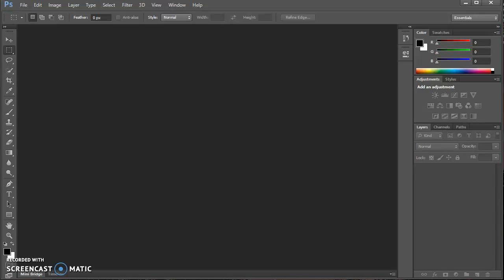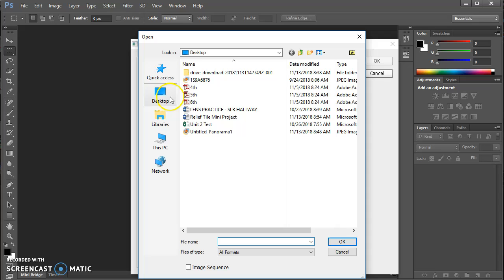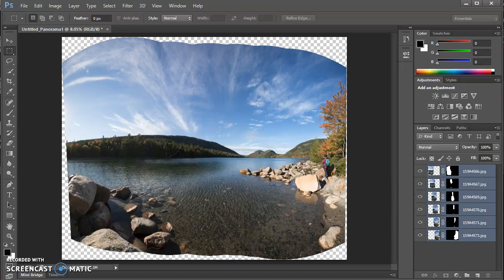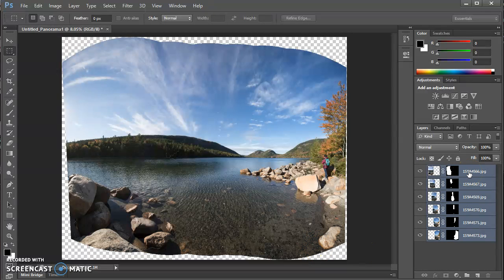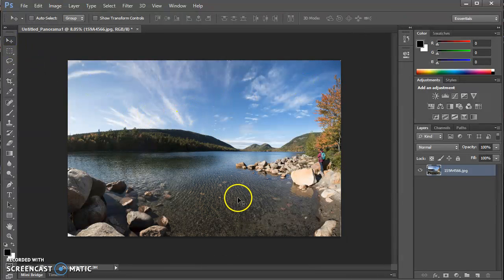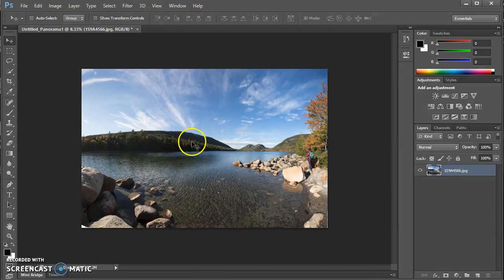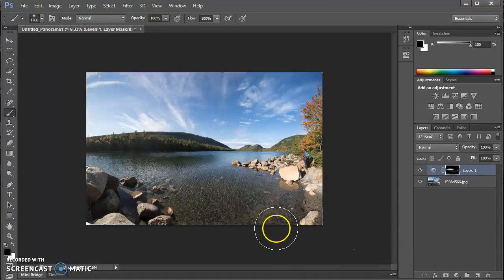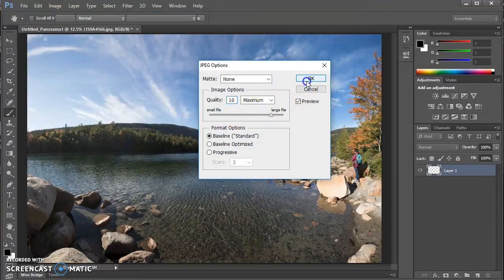Creating a Panorama V2